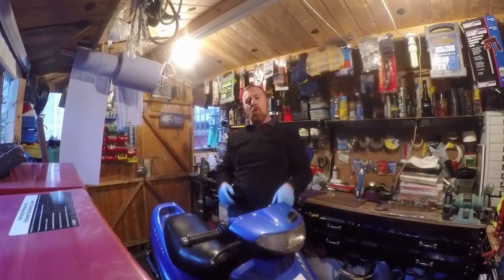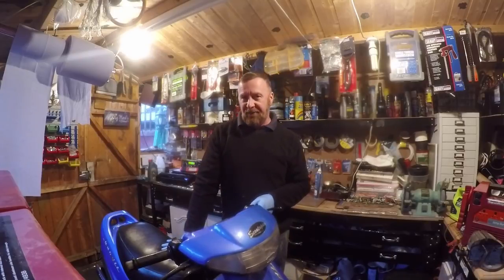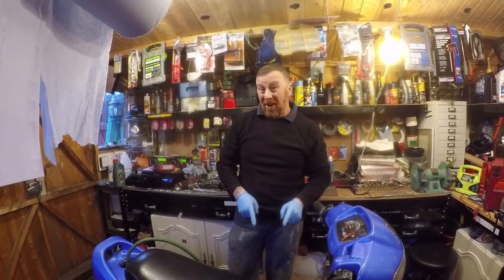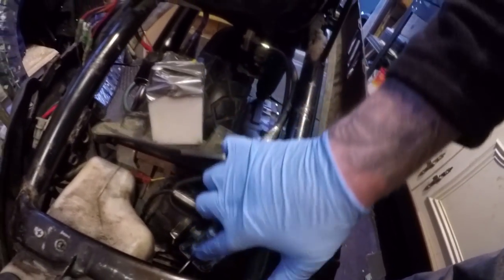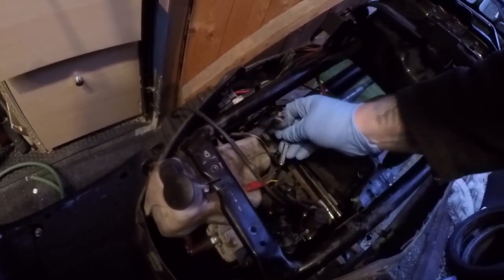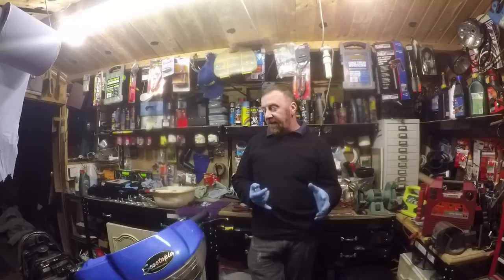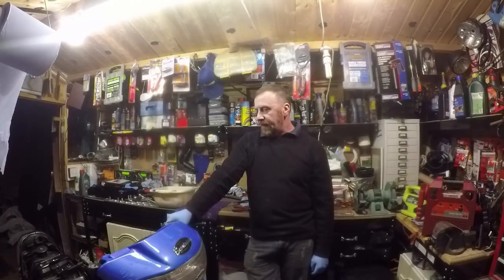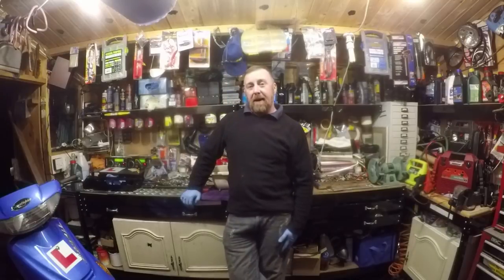BANBIT BUG 50 CC MOPED WONT START OR RUN TILL I FIX IT MARK SAVAGE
FIXING NONE RUNNIG MOPED, THIS MOPED WAS DANGEROUS